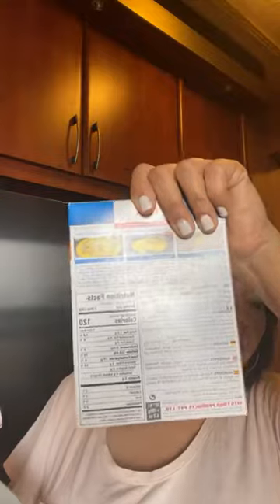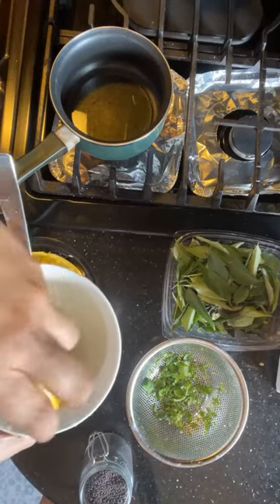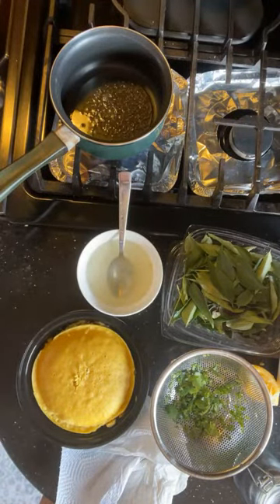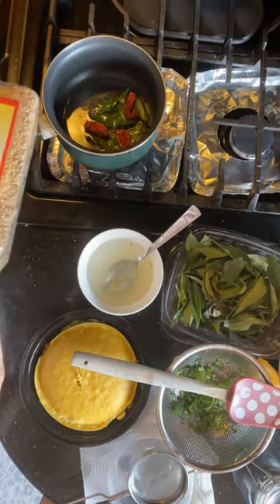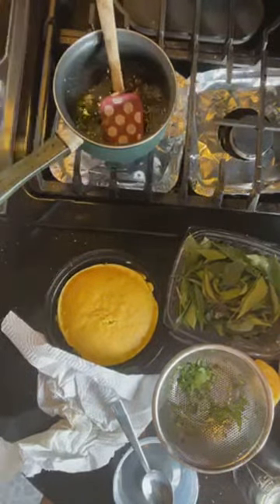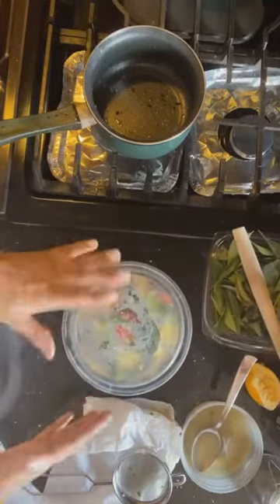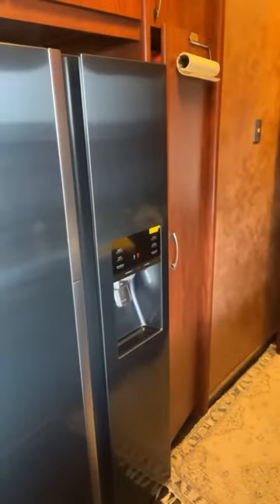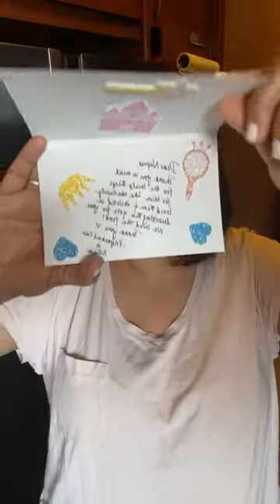Khaman Dhokla | Gujarati Snack | Quick recipe | Queens Curry Kitchen | Chef Nupur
Khaman Dhokla is a Gujarati dish made from gram flour while Vati Dal Khaman Dhokla is made from chana dal (husked black gram splits)